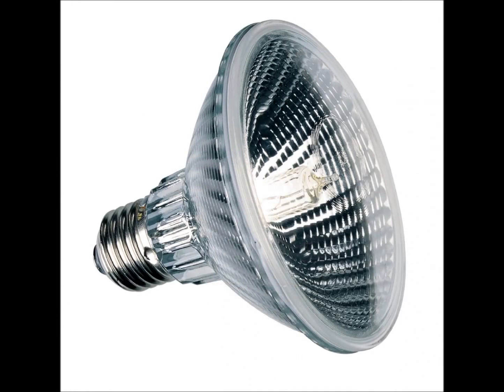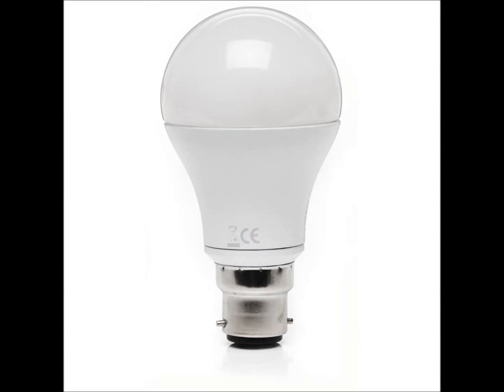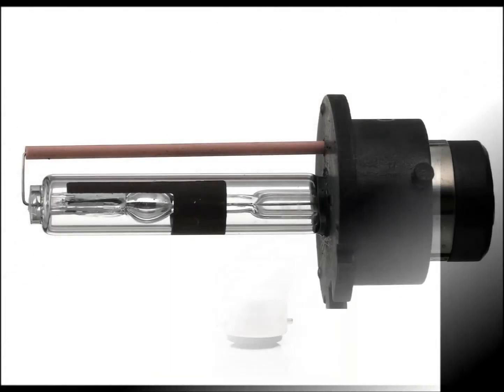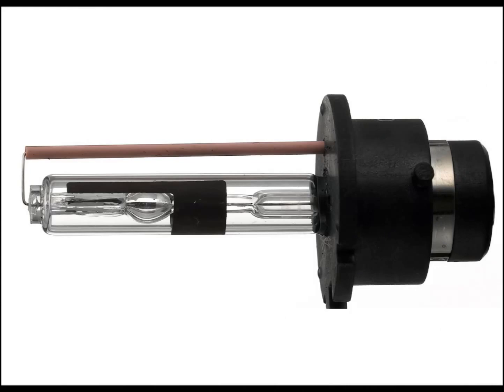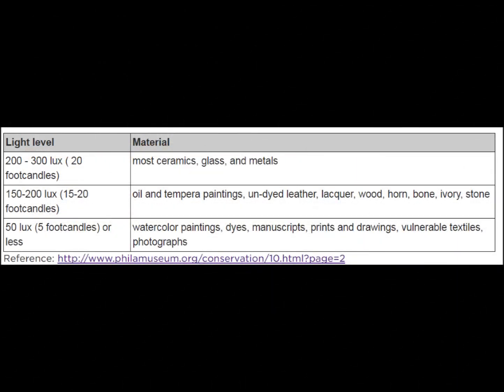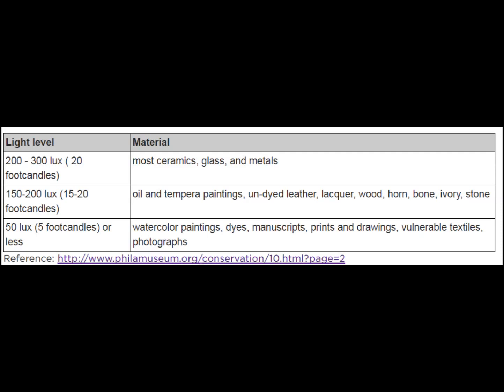How to prevent yellowing and fading in antiques. with correct lighting video.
In this video we explain how to prevent yellowing and fading in antiques. with correct lighting.